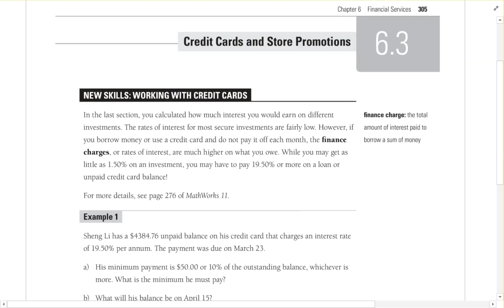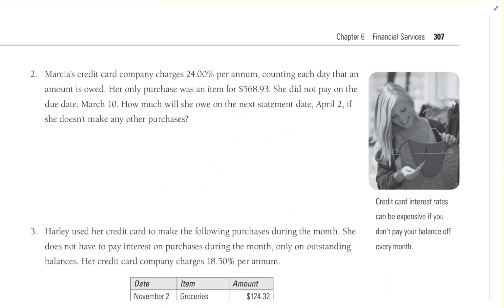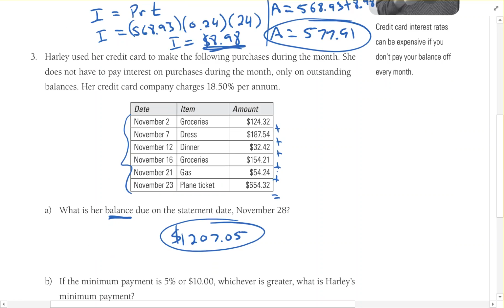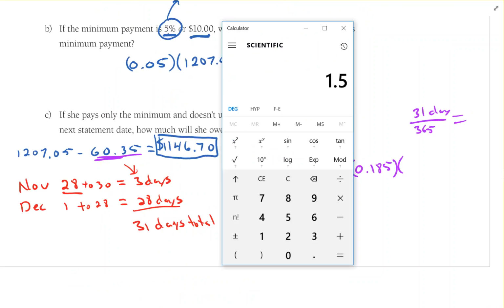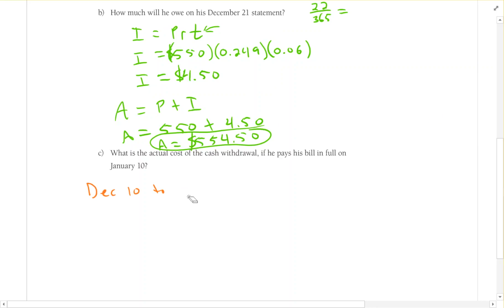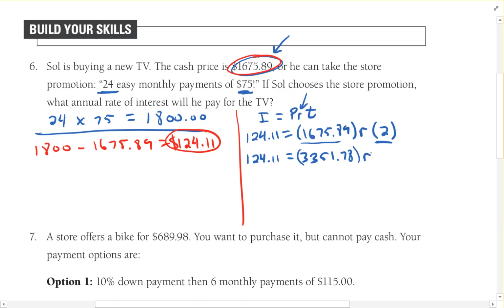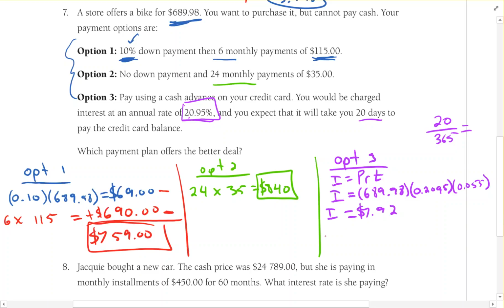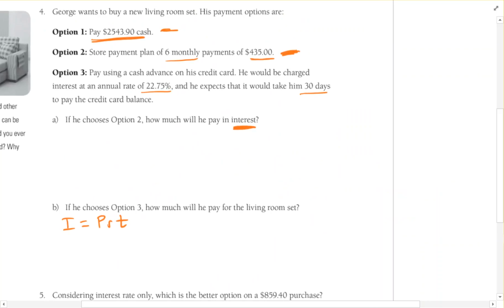6.3-Credit Cards and Payment Plans